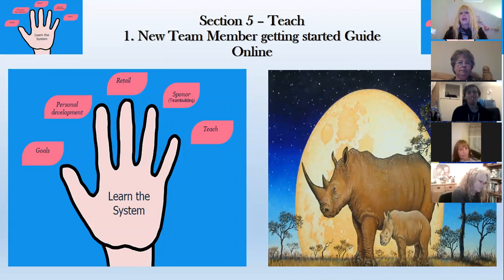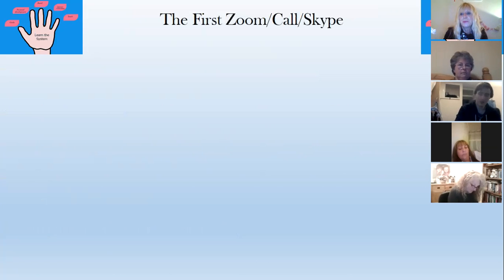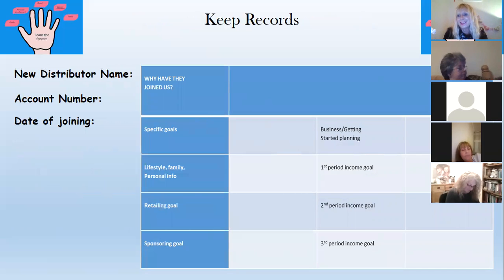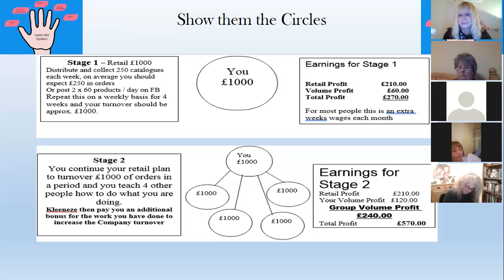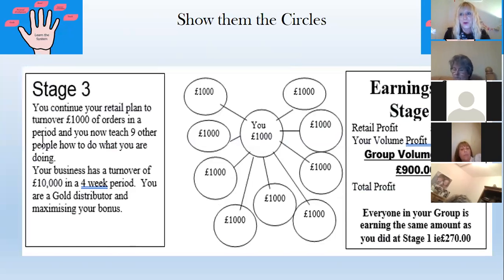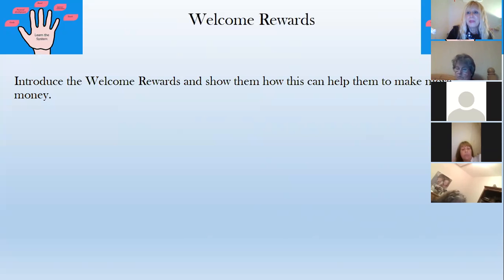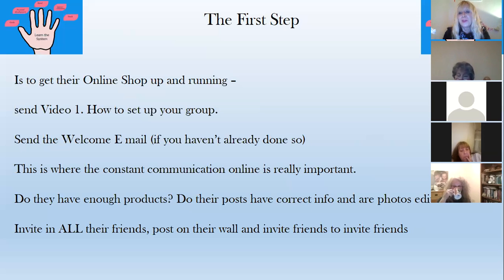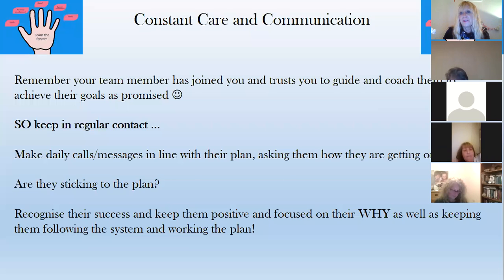Wed Web Video 1 New Person Getting Started Guide